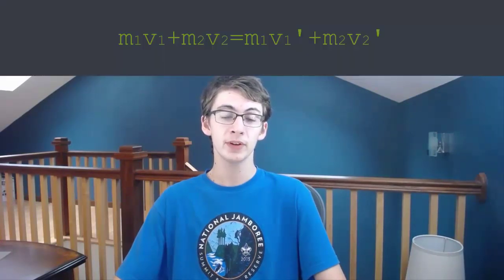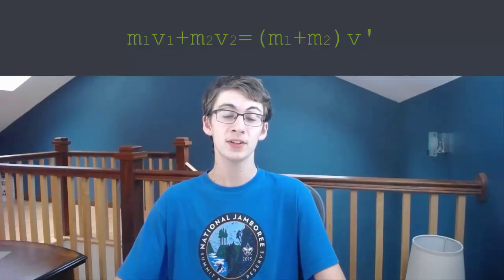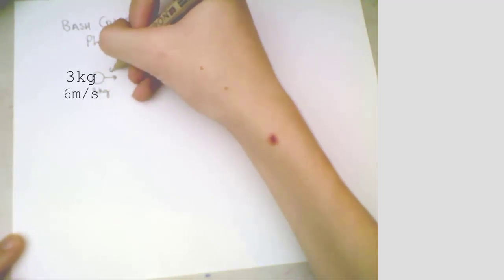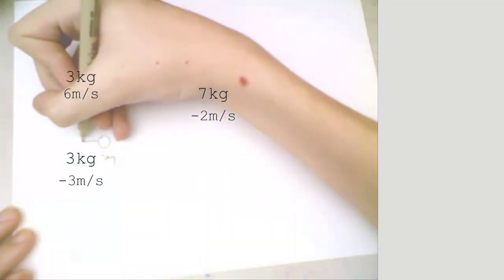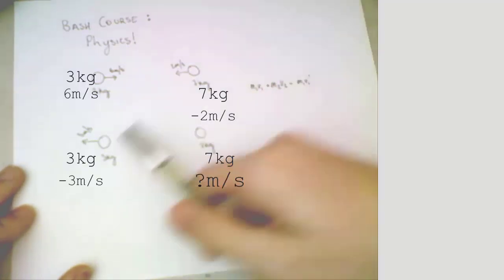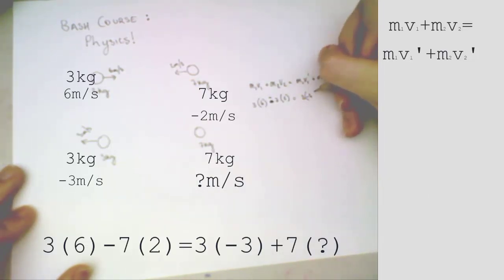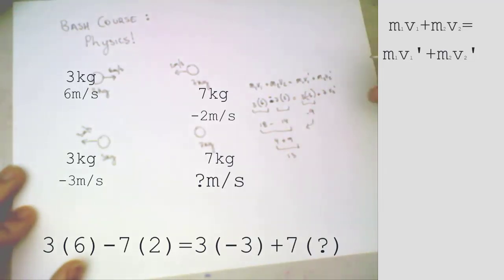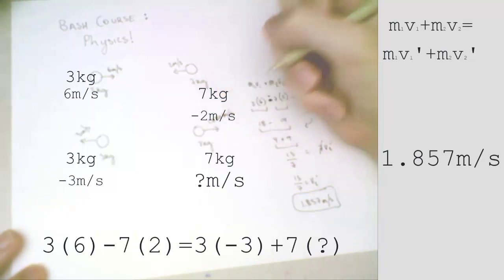Bash Course: Quarantined - Physics 1: Episode 2 - Momentum & Collisions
In this video Young Hank discusses Momentum and Collisions.
Bash Course is put on by Sandro Ansari, Sam Mencimer, Estela Millan, Eamon Cole, Pasha Ishaq, and Sarah Orozco.
Please excuse any poor quality due to the difficulties of isolation.
Get notified about our next drop via our Instagram.

Theme music by Count Blacula!